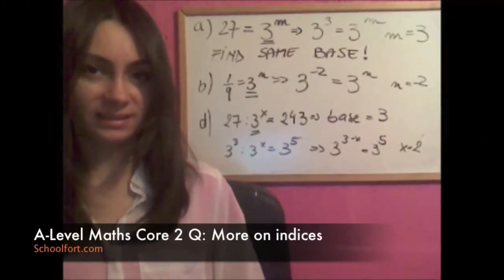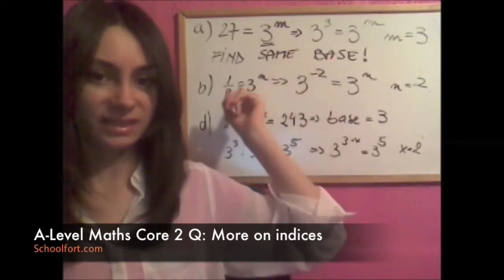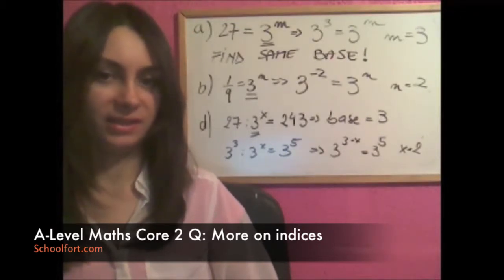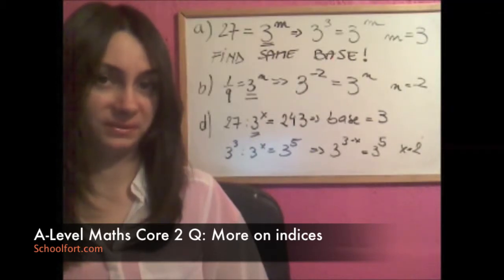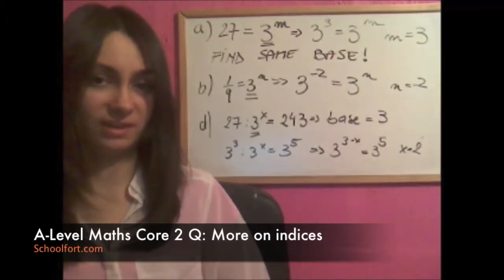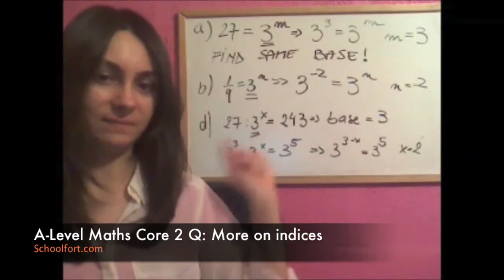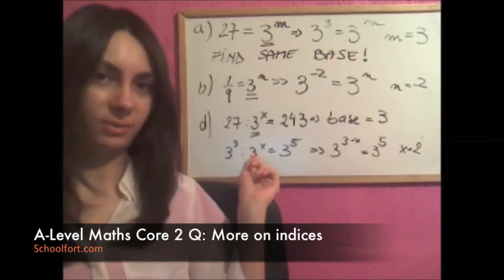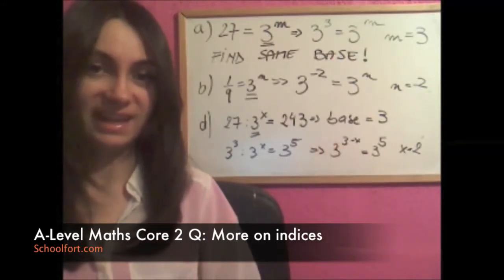More on indices Exam Question | A Level Maths (Core 2 Module)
Click Here for the Full Exam Question, Answer and Explanation Video. This is the Answer Video for the A-Level Maths Test Question on More on indices. On the Schoolfort.com website you will find lots of other A-Level Exam Paper Questions and Study Resources to help Revise for your Exams.